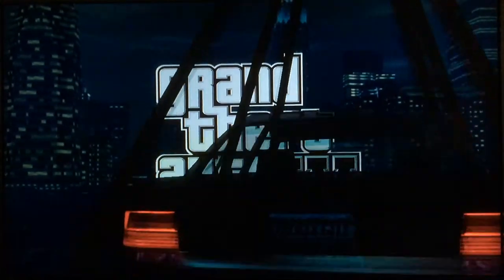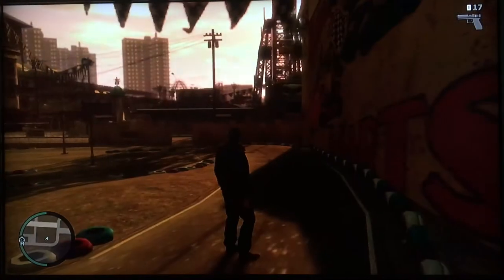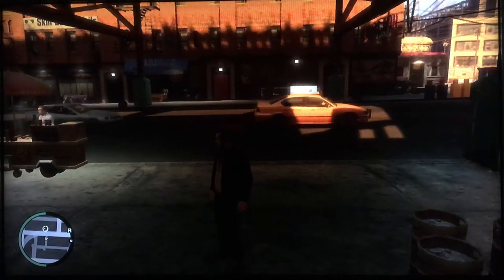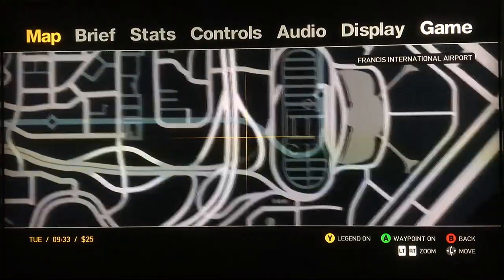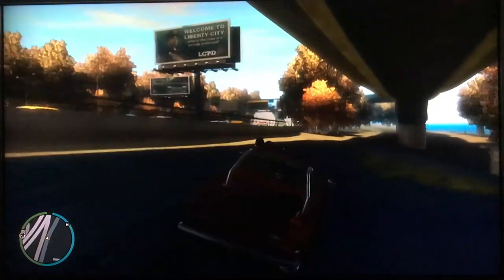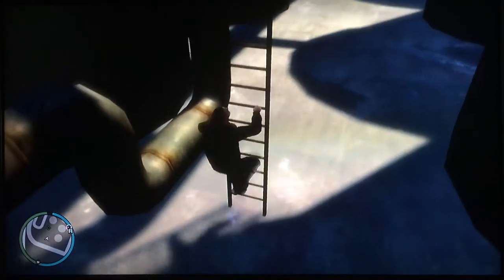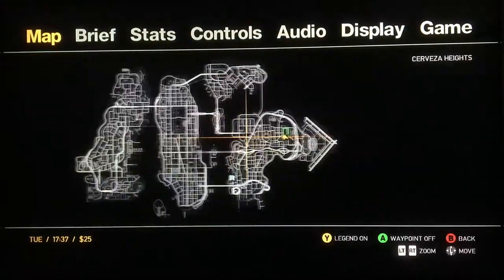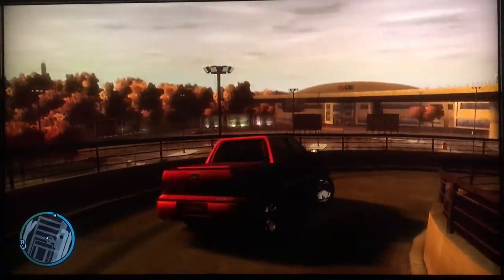gta4 getting started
Places to go to arm and armor Nico when you first start GTA 4.